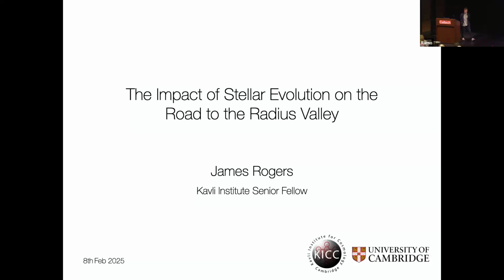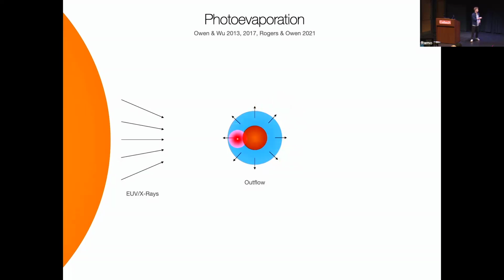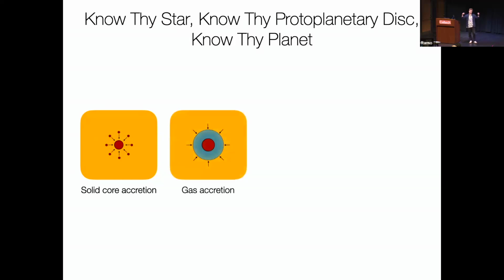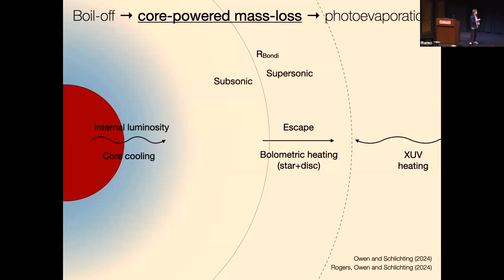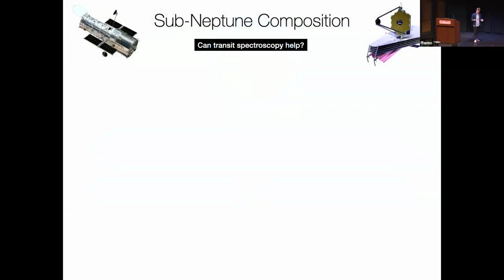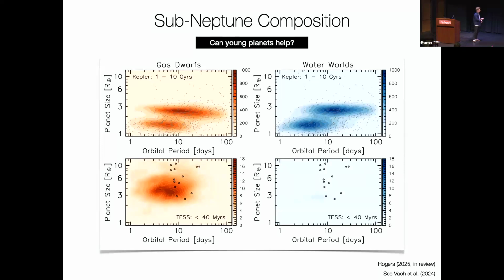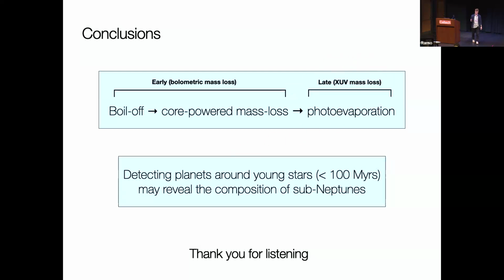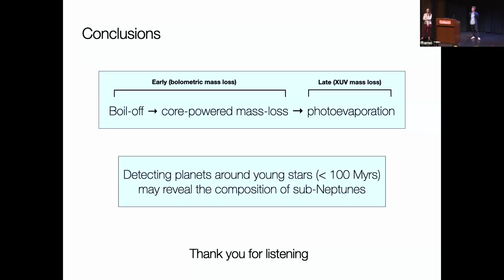Friday Morning2 Rogers